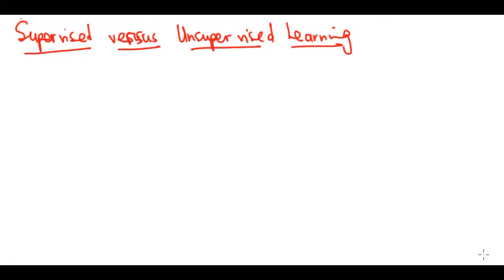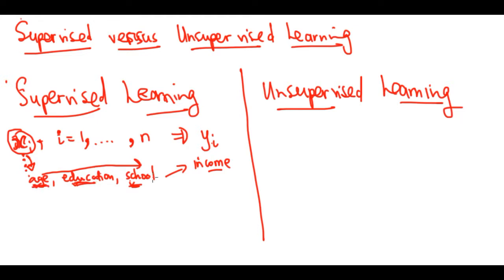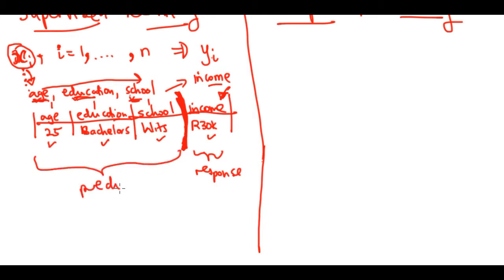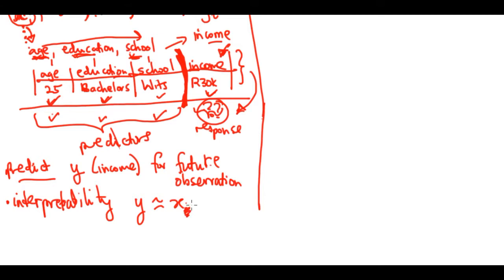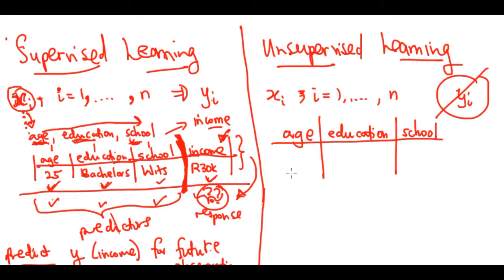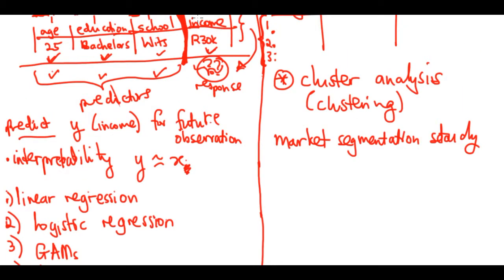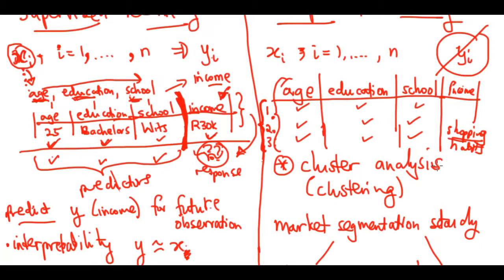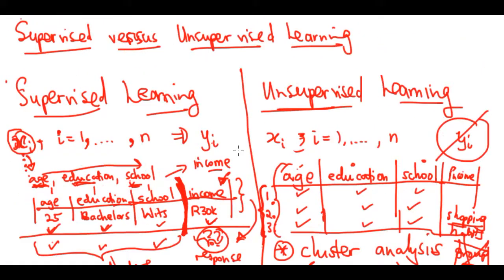Supervised versus Unsupervised Learning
Statistical learning methods are divided into two broad groups: Supervised learning and unsupervised learning. This video discusses the differences between the two. In this course, we will be focusing on supervised learning algorithms.